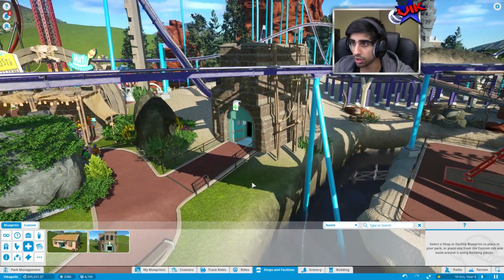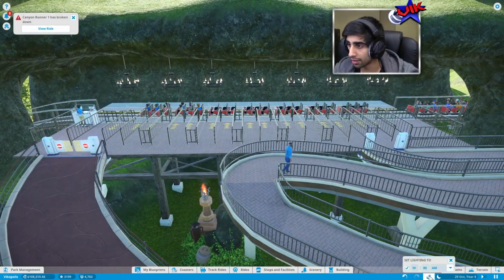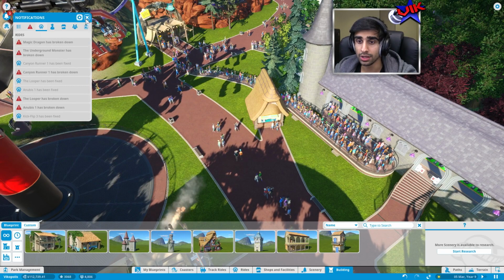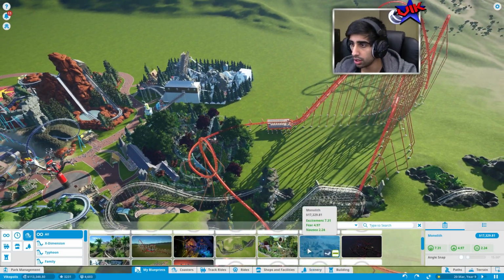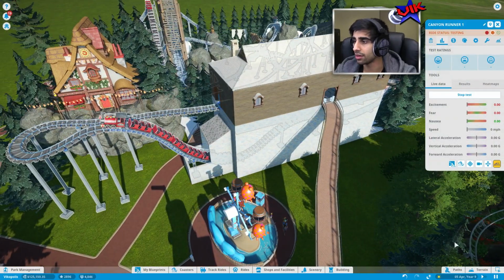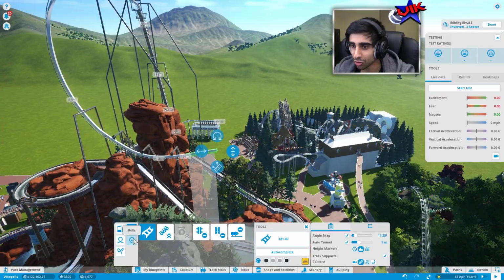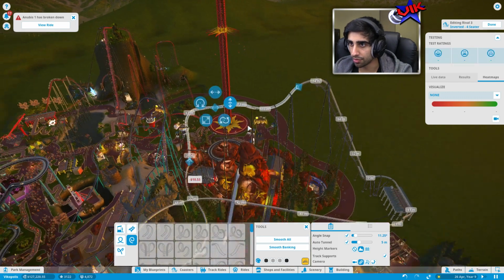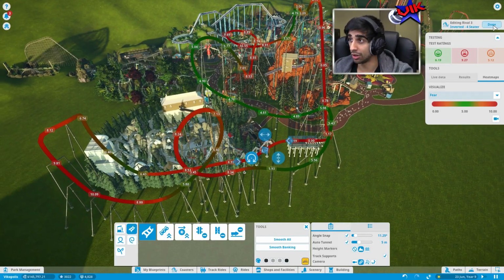CRAZIEST COASTER YET! - PLANET COASTER #14